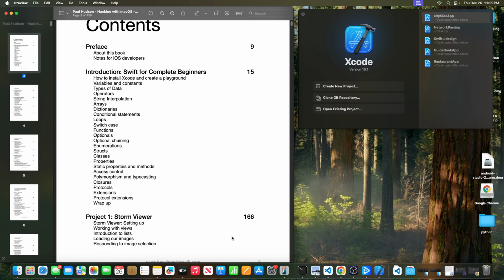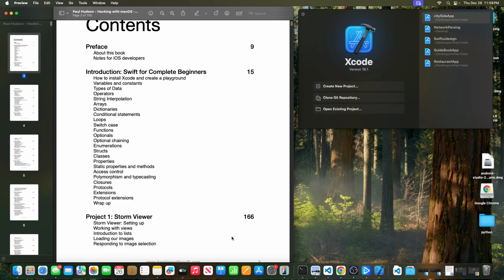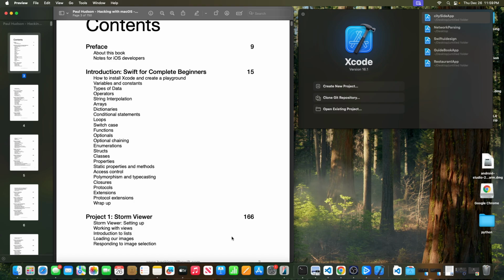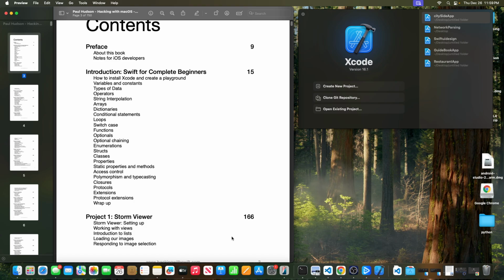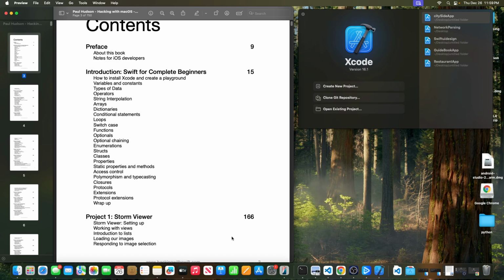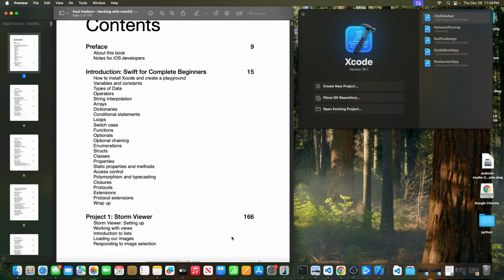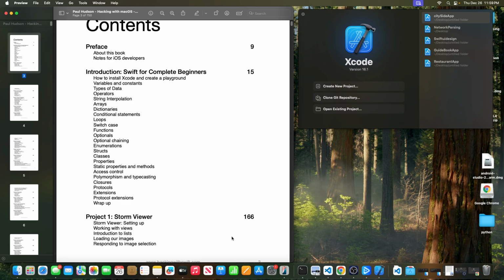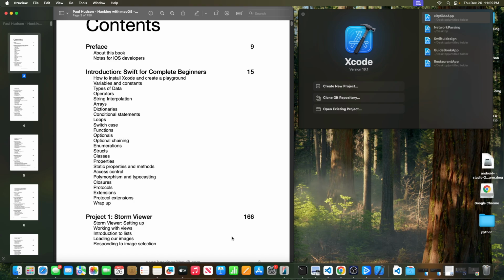Master Swift in Minutes! 🚀 Xcode Setup, Swift Intro, & Data Types Demystified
**Master Swift Programming: Xcode Installation, Swift Basics, and Data Types Simplified**
Looking to dive into Swift programming? 🚀 In this video, we’ll guide you step-by-step through downloading and setting up **Xcode**, Apple’s official IDE for iOS and macOS app development. Whether you're a beginner or brushing up your skills, we’ve got you covered with an **introduction to Swift**—Apple's powerful and intuitive programming language. We’ll also explore **data types in Swift**, the foundation of any coding journey.

By the end of this video, you’ll know how to install and configure Xcode seamlessly, understand the core features of the Swift language, and gain confidence working with **data types like Integers, Strings, Booleans, and more**. If you’ve ever dreamed of creating iPhone or Mac apps, this is the perfect starting point.

1️⃣ **Xcode Download and Installation**: Learn how to set up Xcode, from navigating the App Store to configuring your first project.
2️⃣ **Introduction to Swift**: We’ll break down what makes Swift unique, covering its syntax and why it’s ideal for developers of all levels.
3️⃣ **Understanding Data Types**: Get a hands-on walkthrough of Swift’s core data types, including numbers, text, and collections, with real-world coding examples.

Whether you're aiming to build apps for iOS, macOS, or other Apple platforms, understanding these basics is crucial. This beginner-friendly guide ensures you start on the right track.

**Why choose Swift?**
Swift is not just fast—it’s modern, safe, and designed for both beginners and seasoned developers. It’s backed by Apple, making it the go-to choice for building cutting-edge apps that run smoothly on iPhones, iPads, and Macs.

- Complete beginners eager to learn programming with a focus on app development.
- Developers transitioning to Swift from other languages like Python, Java, or C++.
- Students and hobbyists dreaming of creating their first iOS or macOS app.

**What makes this tutorial unique?**
We keep things simple and jargon-free, ensuring you not only understand the concepts but also feel confident applying them. Plus, we include practical tips for avoiding common beginner mistakes in Swift programming.

👉 **Start coding with Swift today** and take the first step toward building your dream apps! Have questions? Drop them in the comments, and we’ll be happy to help.